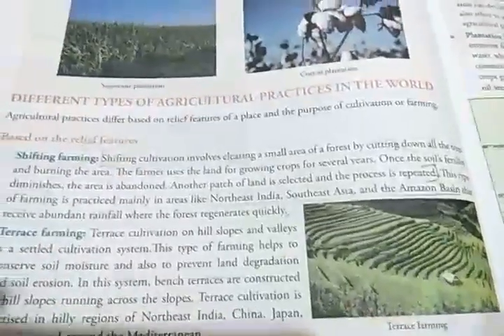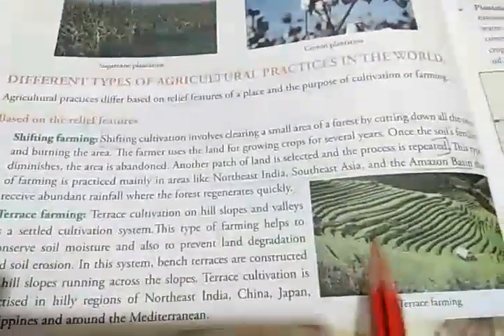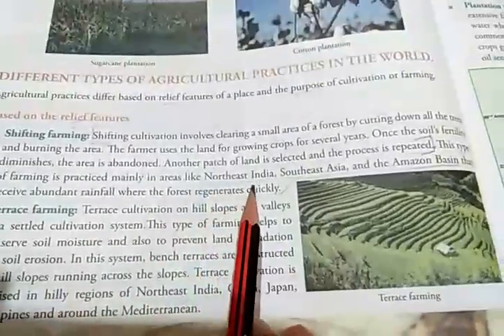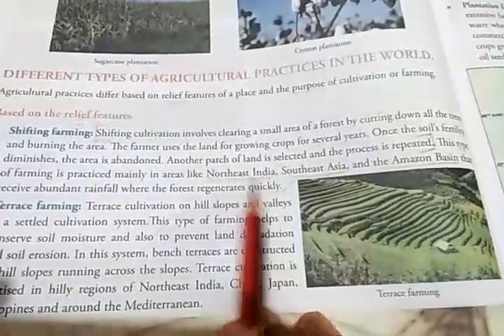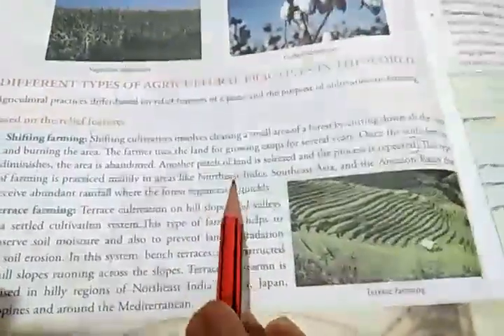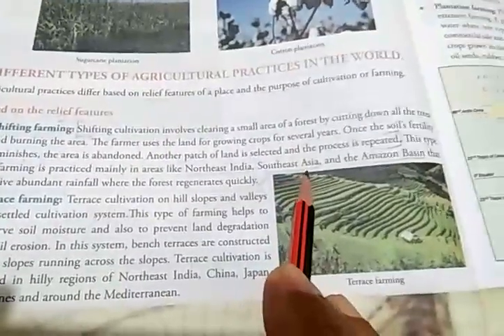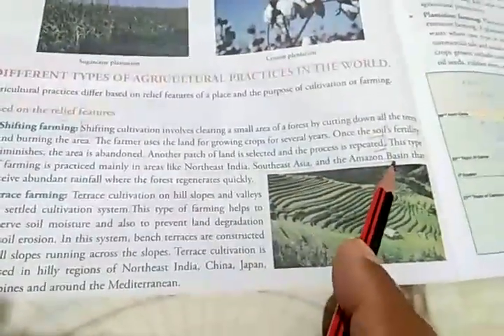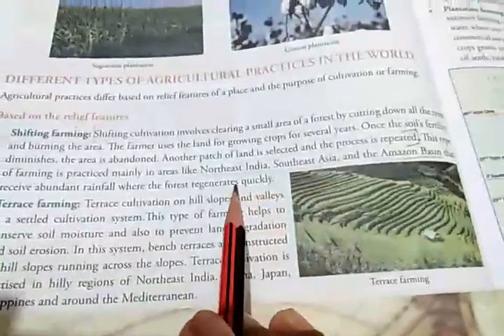Class 6 Geography